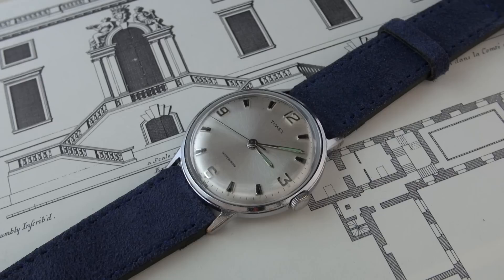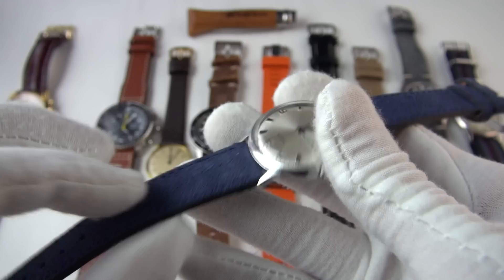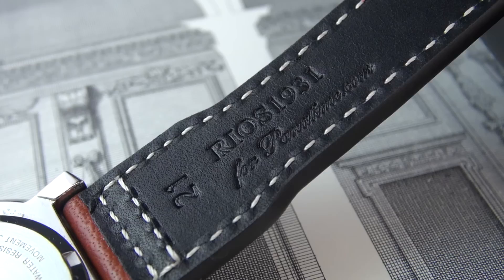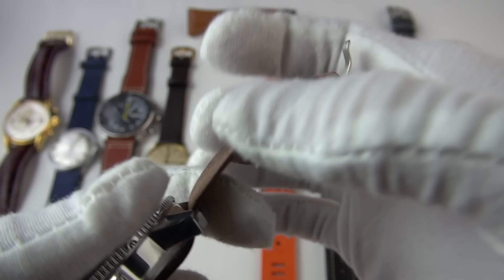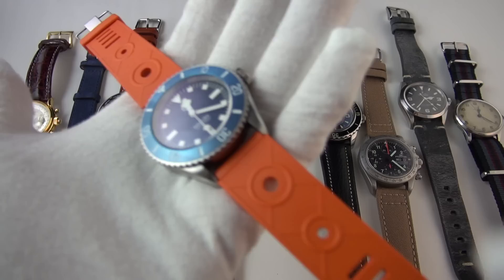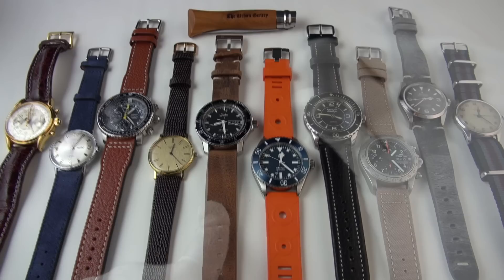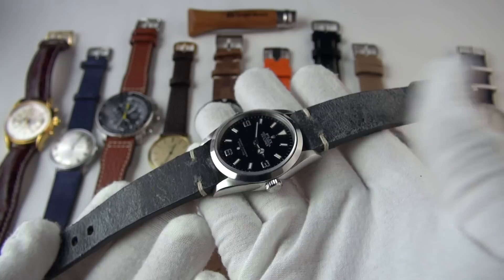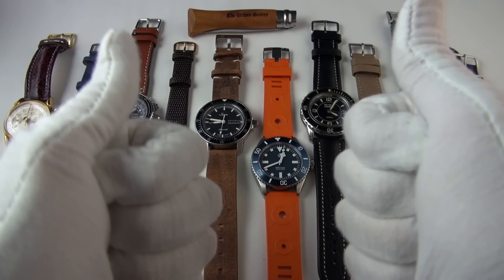The Perfect Gift For A Watch Enthusiast - 10 Best Straps For Your Rolex, Omega, Seiko, Fortis, Timex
It certainly has been a while since the last watch strap review video on the channel. With our own Black Friday - Cyber Monday sale on The Urban Gentry boutique, and the holiday season upon us, there is no better time than today!

A change of strap can breathe new life into a watch, transform its look and feel, but most importantly, it makes the perfect gift for the watch enthusiast. In this video I present a range of looks, materials and price points from the best of the best when it comes to quality, style, and professional service.

10. Genuine Crocodile Burgundy Watch Strap Extra Padded LEA883

9. Fluco Suede Leather Blue Watch Strap

8. RIOS1931 Typhoon Genuine Buffalo Leather Cognac Watch Strap

7. Long Flat Lizard Grain Leather Watch Strap

6. Colareb A1 Brown One Piece Luxury Watch Strap

5. Bonetto Cinturini Model 281 Rubber Orange Watch Strap

4.  Hirsch Buffalo Short Black Watch Strap

3. Hadley-Roma MS 850 Cordura Sand Watch Strap

2. Colareb Firenze Grey Luxury Watch Strap

1. The Urban Gentry Valour N.A.T.O Watch Strap